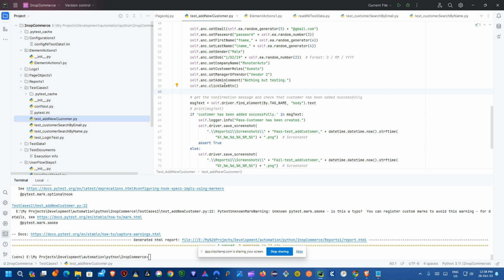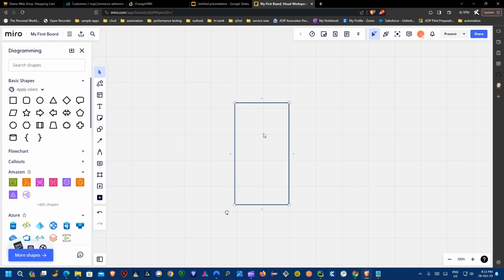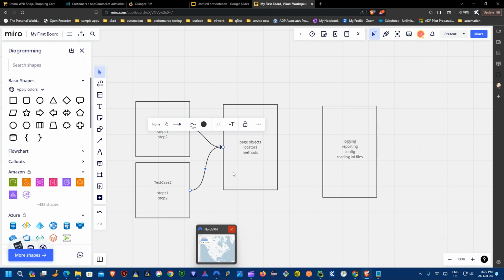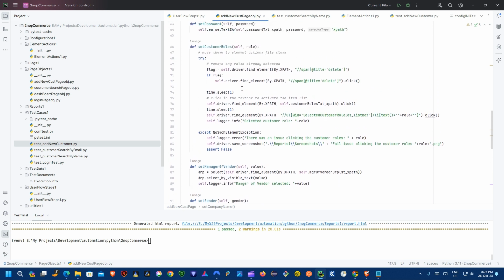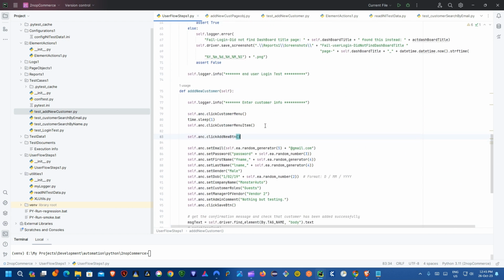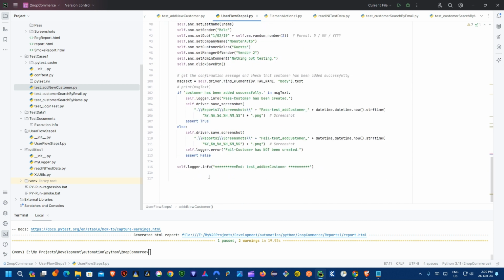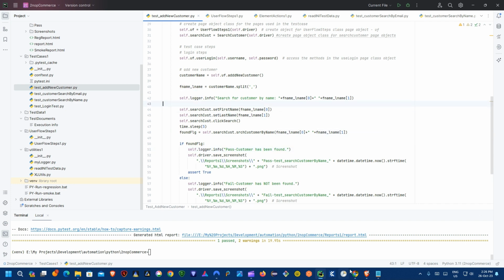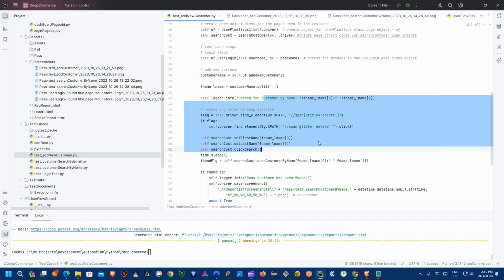Selenium Python example reusing test steps \ user actions in a selenium python framework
**note at 9:50 of the video in the UserFlow box I should have renamed the teststeps1 and teststeps2  to  userflow1 and useflow2 that captured the combined usersteps from teststeps 1 and 2. These userflow steps represent for example, a login or purchasing a product that can be reused in other testcases. hopefully that makes more sense...sorry for the confusion.

This video will go over an example of how I reused methods and actions in a selenium python framework. My framework uses pageobject model that contains element locators and methods. The framework also has 'UserFlow' and 'ElementActions' files that I incorporate into my automation framework. These files allow the framework to reuse user flows (e.g. user flows\business transactions\business process) and element actions (e.g. click buttons, links, set text) that are repeated in other testcases.

UserFlow file contains the user flows\business transactions\business process that make up a set of specific user steps that can be reused in other testcases. e.g. login, opening a file, creating a purchase order

ElementActions file contains the types of actions that can be used and reused on webelements. for example, clicking buttons and links, setting text, verifying text, selecting list items or combobox items. These actions are also 'wrapped' with error handling for each of the actions, if a error occurs than details of the error can be logged along with a screenshot. This file can also contain supplementary methods that support the development of testcases for example, random number or character generators , screenshots methods and random string\char\number generator methods along with string methods such as split.

in terms of object oriented design this framework design will use all 4 types of OO design:
encapsulation, abstraction. inheritance and polymorphism.
The above 4 pillars of OO design help reduce programming complexity, effort and maintenance and promotes reusability and efficiency in an automation framework.

although this is an example of a automation framework using python concepts and OO design in this video. These concepts can easily be applied to selenium java automation framework (see my other videos).

Encapsulation - wrapping data (variables) and code together as a single unit. All the classes which are written the automation framework are an example of Encapsulation.

For e.g. in the page object model classes where the WebElement locator using @FindBy is declared and initialization of data members will be done using the constructor to utilize those in test methods (test cases).

Abstraction  -  Process of hiding the implementation details from the user and showing only relevant details to them.

inheritance - One class acquires the instance variables (properties) and functionalities of another class are called inheritance.
When the Base Class in an automation framework is created to initialize WebDriver interface, waits, loggers, reports, etc., and the Base Class in other classes such as Tests and Utility Class. In this case, extending one class into another class is an example of implementing Inheritance.
note, that python uses a a file called conftest.py...this file uses python.fixture() inheritance and any def classes in here will be picked up by the testcase when executed...for example setup and execution of the different types of browser can be placed in this file and each testcase will find and use the setup method to open the browser.

Polymorphism  - allows us to perform a single action in different ways using Method Overloading and Method Overriding.

Method Overloading -Implicit wait can be used with different time stamps such as SECONDS, MINUTES, HOURS, is a example of method overloading

Method Overriding - use a method that was already implemented/written in another class by changing its parameters . findelement is an example of method overriding